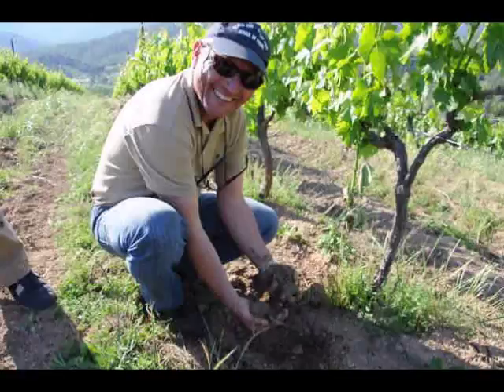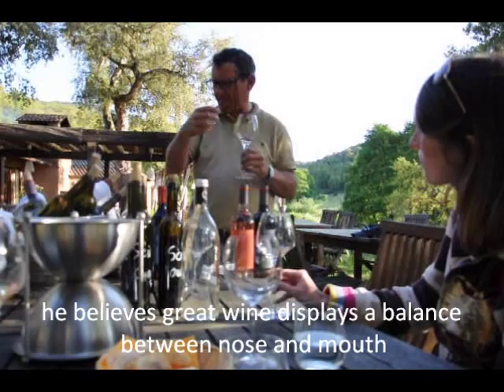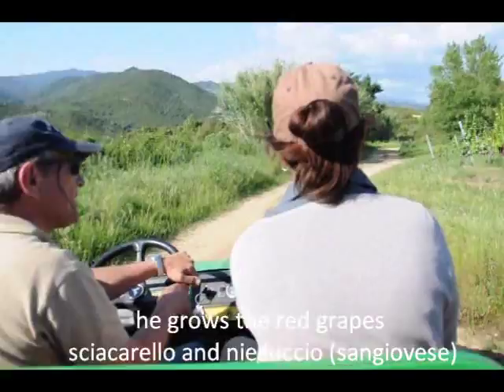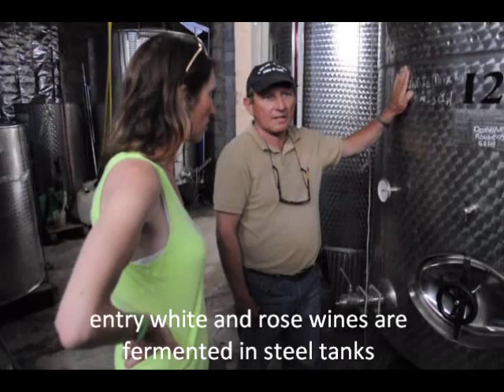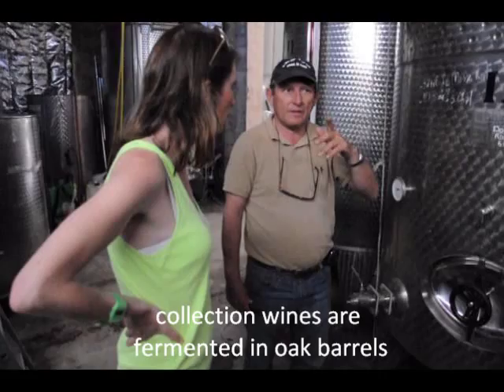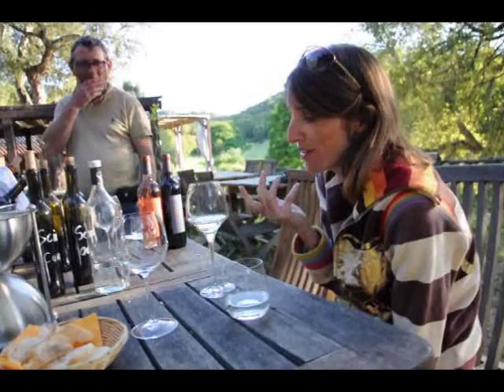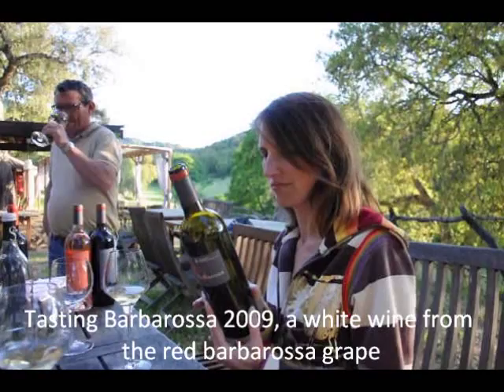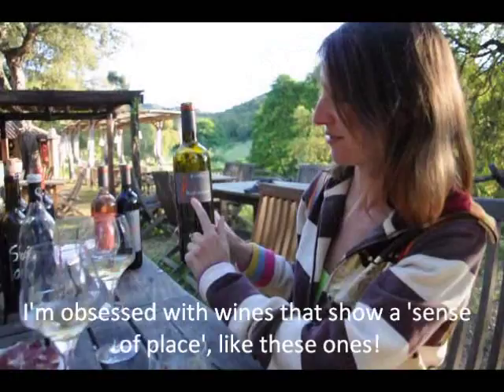Jean-Charles Abbatucci, Corsica at Domaine Abbatucci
Kathryn O'Mara visits Domaine Comte Abbatucci, Corsica